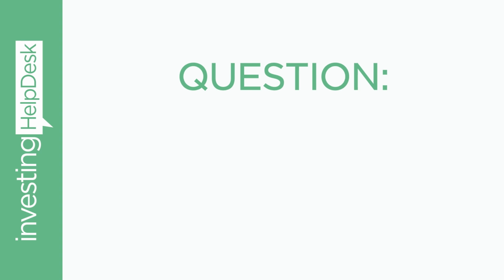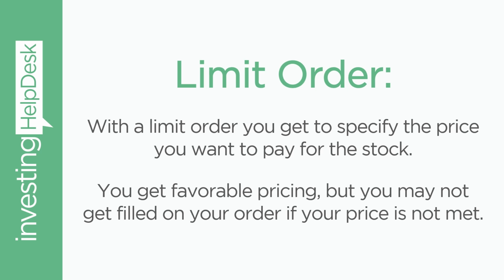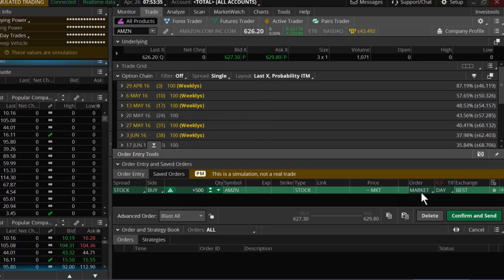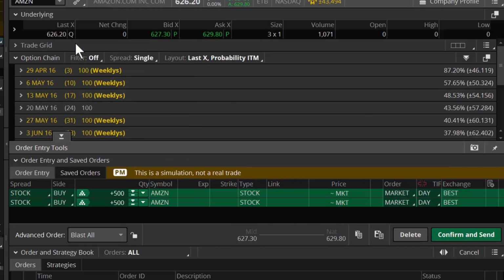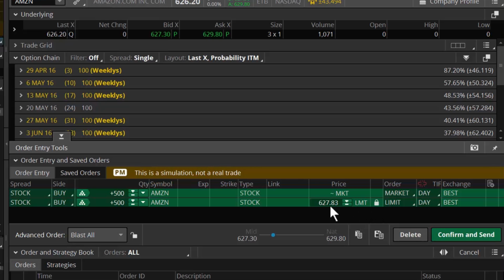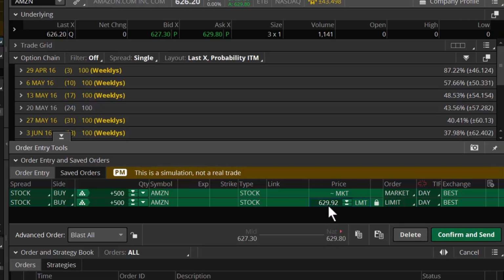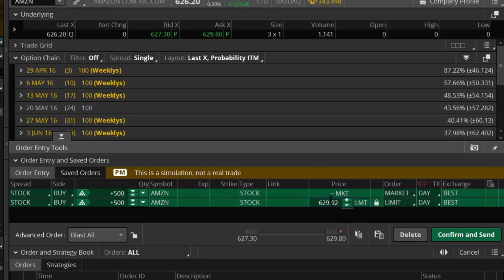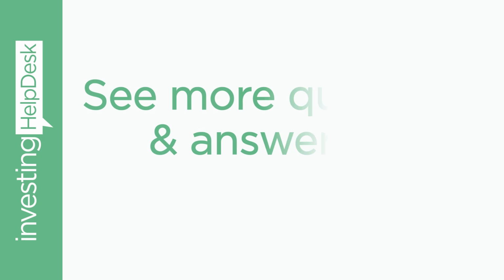What is the difference between a limit and market order?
Market order
Think of a market order as paying the market price when buying or really selling a stock, meaning you would pay whatever price is necessary to get your shares.

Limit order
When it comes to a limit order, you get to specify the price you want to pay for the stock. You get favorable pricing, but you may not get filled with your order if your price is not met.

When should you use market order or limit order?
When do you use one of the other? Well, market order is great if you need to get into a stock right away, really fast, typically day trading, and you’re trading liquid stocks.